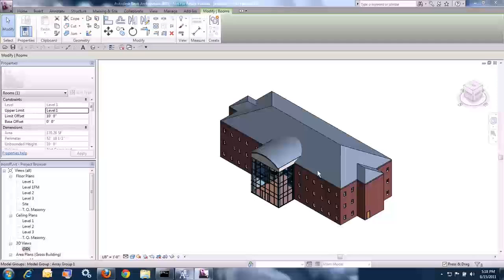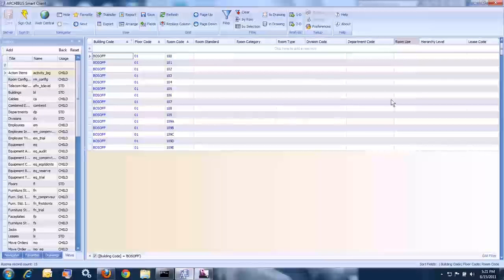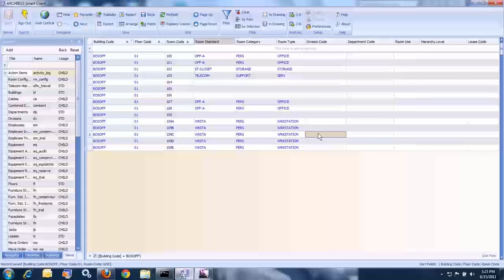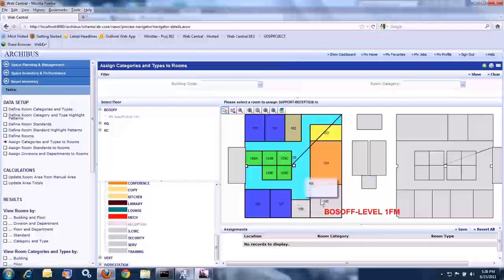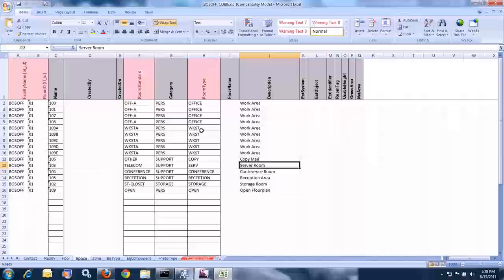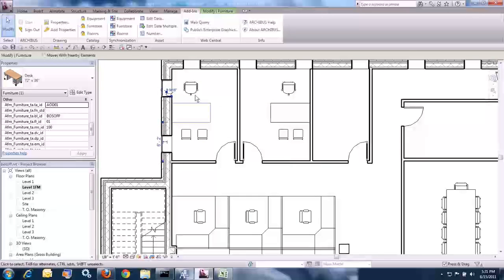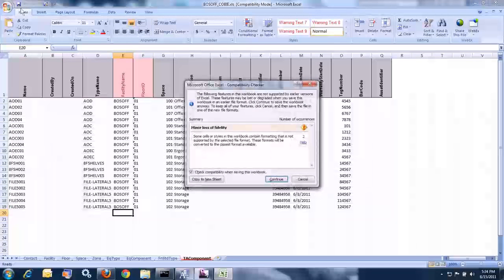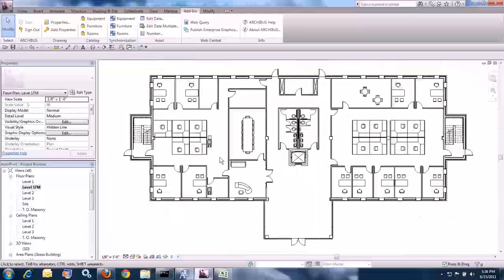สาธิตการเชื่อมโยงข้อมูลโปรแกรม ARCHIBUS และ Revit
วีดีโอสาธิตการเชื่อมโยงข้อมูลอาคารระหว่างโปรแกรมบริหารสิ่งอำนวยความสะดวกองค์กร (Facilities Management) ARCHIBUS และ โปรแกรม Autodesk Revit ซึ่งเป็นโปรแกรมโมเดลรายละเอียดอาคาร (BIM- Building Information Modeling) เพื่อให้สามารถบริหารอาคารและสิ่งอำนวยความสะดวกได้ง่ายขึ้น เพราะสามารถมองเห็นข้อมูลเป็น 3 มิติ

บริษัท ทูพลัส ซอฟท์ จำกัด เป็นตัวแทนจำหน่ายทั้ง 2 โปรแกรม และมีความเชี่ยวชาญด้านนี้กว่า 10 ปี
หากท่านสนใจนำเทคโนโลยีนี้ไปบริหารอาคารในองค์กรของท่านให้เกิดคุณค่าสูงสุด กรุณาติดต่อกับเราได้

บริษัท ทูพลัส ซอฟท์ จำกัด (Twoplus Soft Co.,Ltd.)
Thailand

คำหลัก: FM,Facilities Management Software,twoplus,ARCHIBUS,Revit, โปรแกรม, โปรแกรมบริหารอาคาร,CAFM,BIM